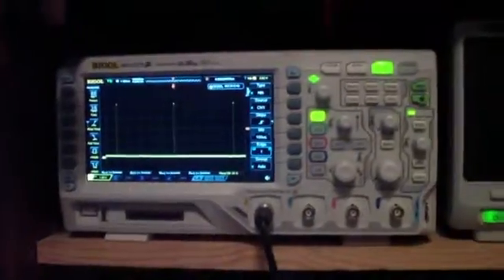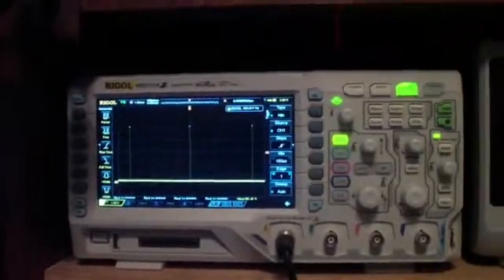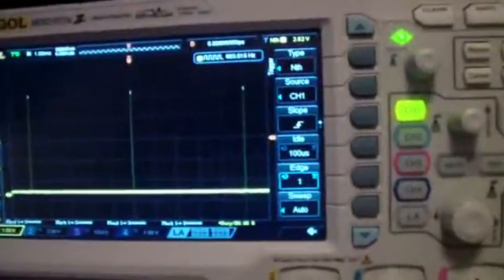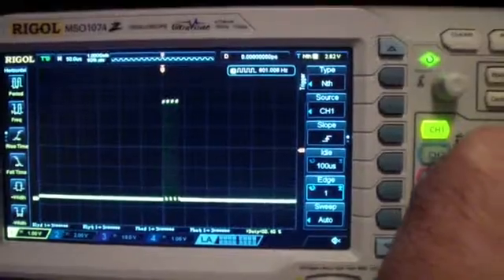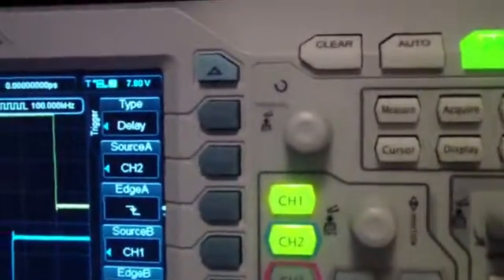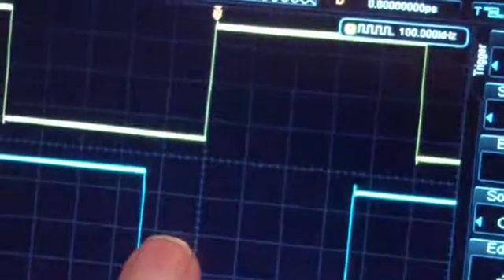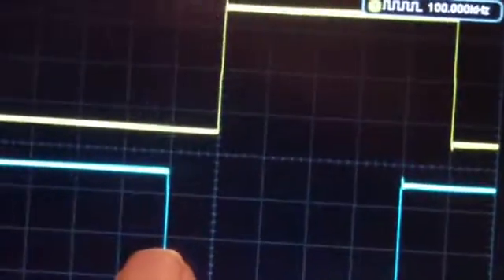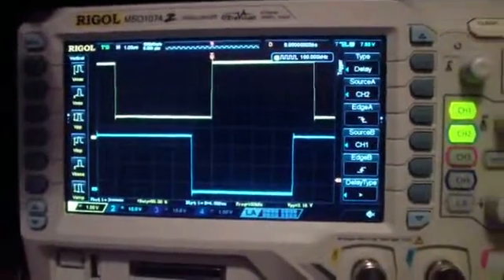TTT015 Siglent v Rigol pt5e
Fifth video comparing trigger functions of Rigol DS1000Z with Siglent SDS1000X demonstrating Nth Edge and Delay trigger on the Rigol.